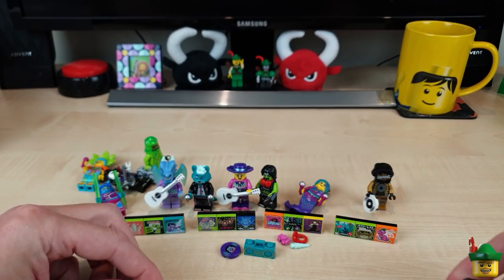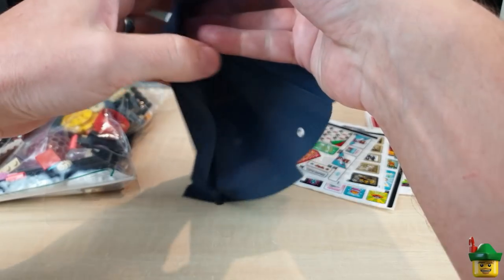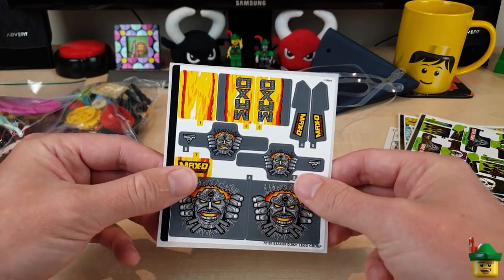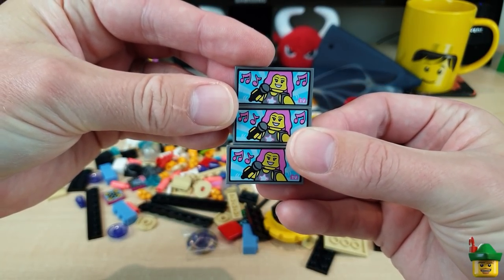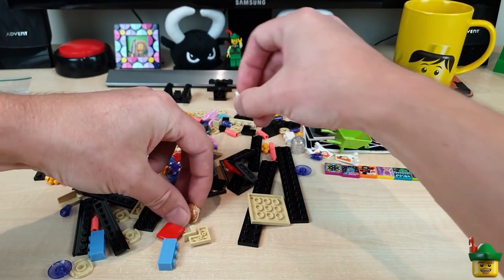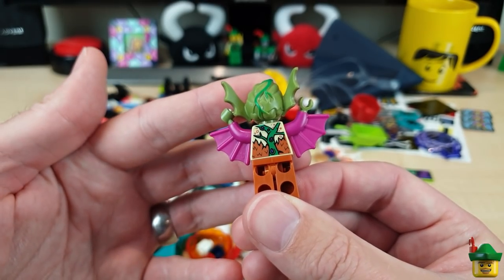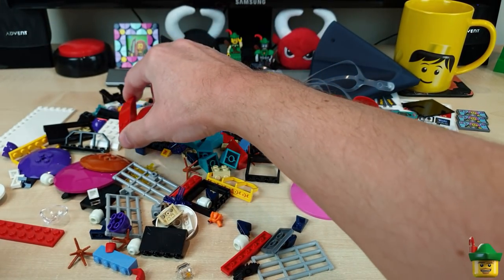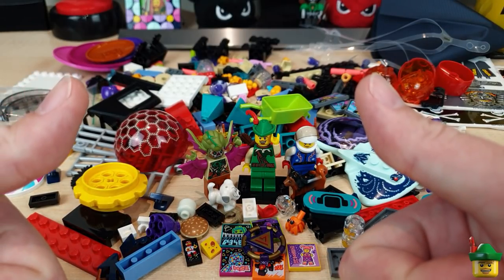LEGO Brick Haul 113 - Brick Link 📦🏹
SEND STUFF
Nottingham
NG8 9QS
UK